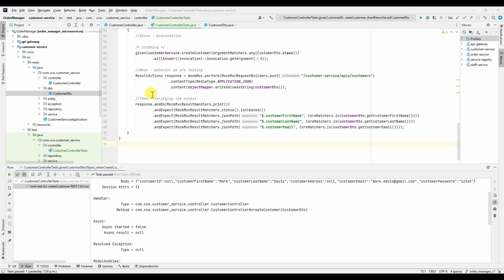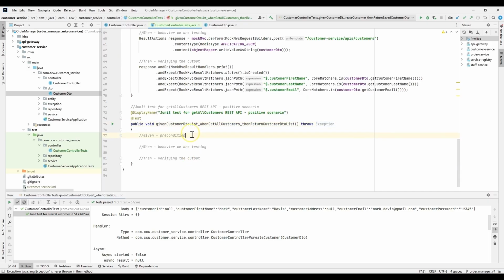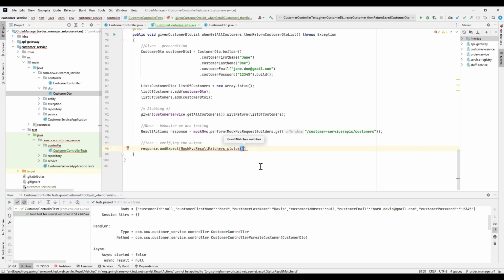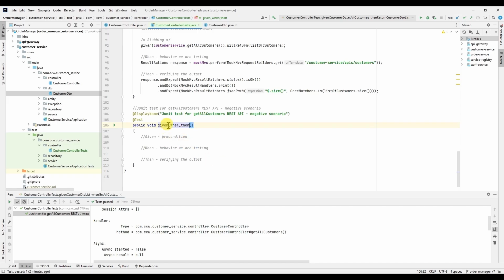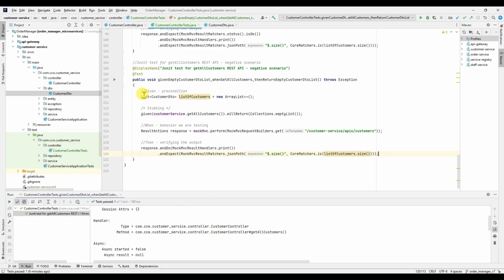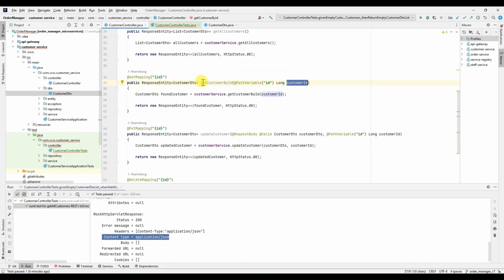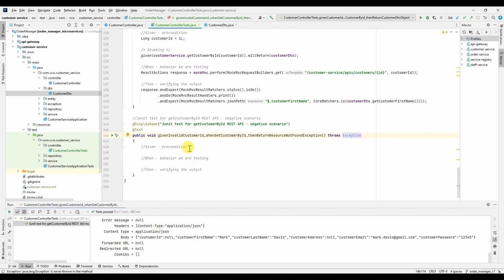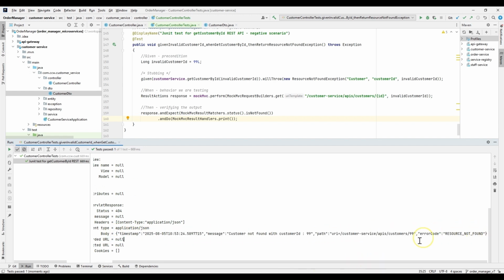Order Management System - Spring Boot Back End - Demo 44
This is demo 44 of developing the backend of Order Management System using Spring Boot. This is the part 02 of unit testing the Controller Layer of Microservices.